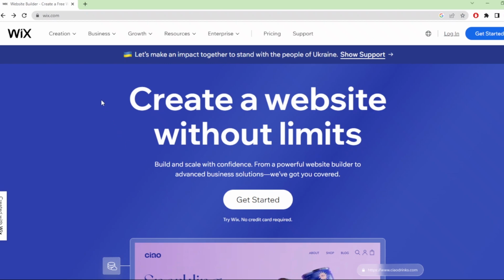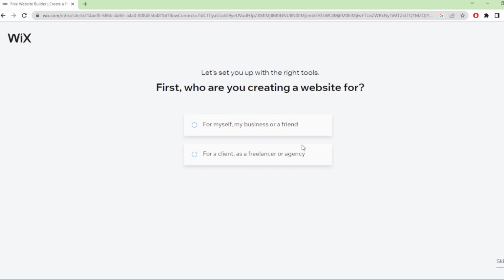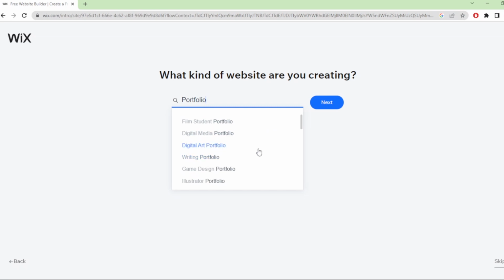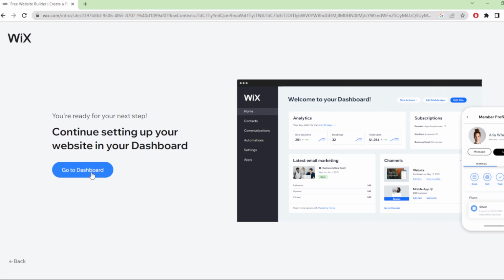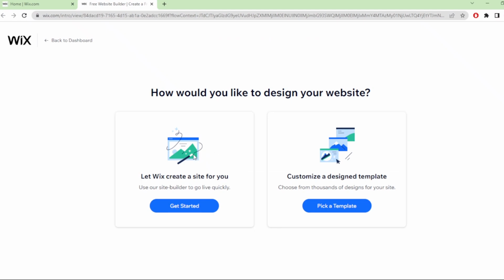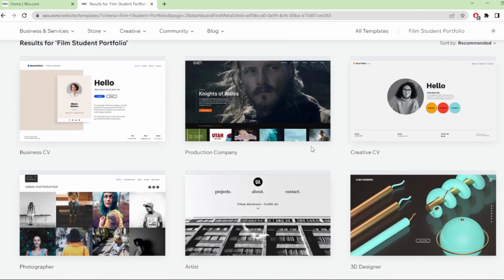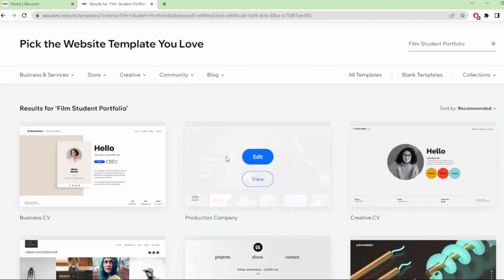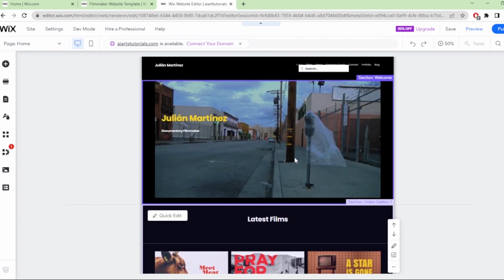wix tutorial for beginners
Wix website Tutorial for Beginners. In this video I will show you how to create a wix website if you are a beginner. So if you are ready to start your online business or just interested in online marketing and need a place for customers to come this wix website tutorial is here to help.